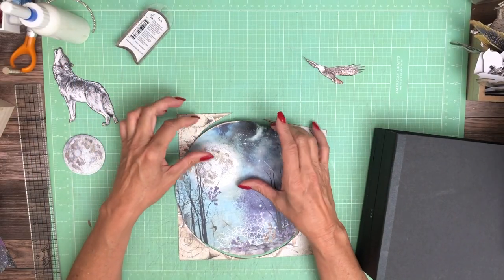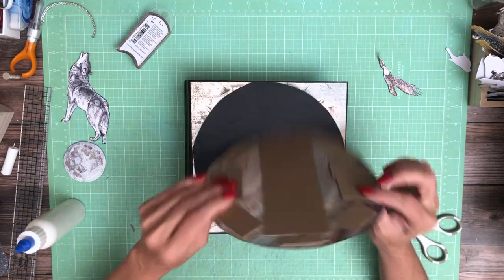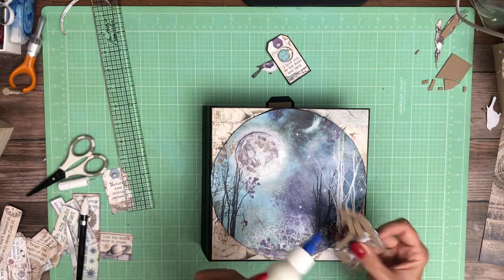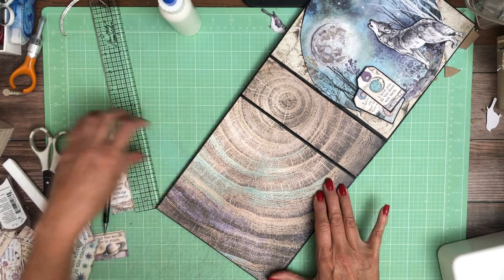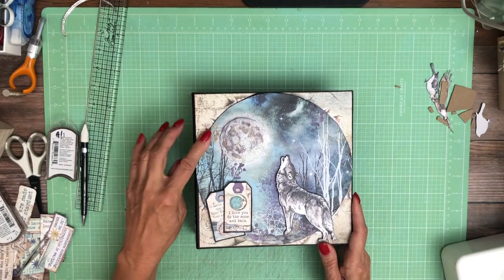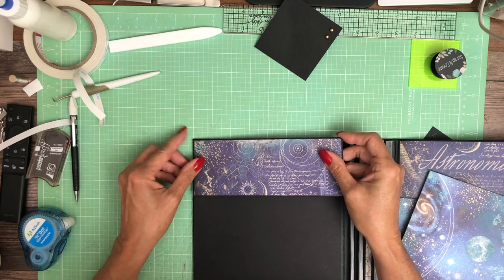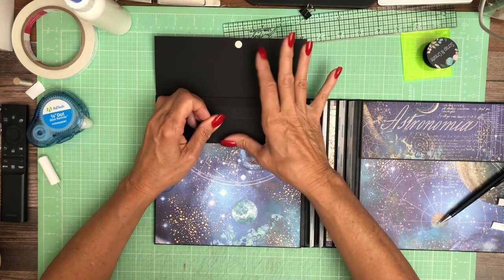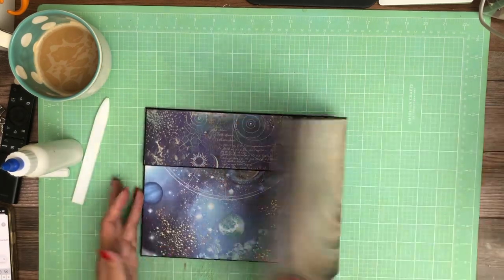Stamperia | Cosmos Infinity Cover, Build 1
Stamperia |Cosmos Infinity Mini Album

Cut List
Base Album 8 x 8 x 2 ½
(2) chipboard Cover 8 x 8
Chipboard spine 2 ½
(2) 12 x 12 sheets joined to wrap cover
(8) pocket pages 8 ½ x 8 score ½ on 8 ½ inch side join two panels to create a pocket page
(4) pocket page inserts 7 ¾ x 7 ¾
Hinge 7 7/8 x 11 score ever ½ inch starting at 2 ¾ - 8 ¼

Interactive components
Page 1
(2) flap 8 ½ x 8 score ½ & 4 ½ on 8 inch side
Belly Band 2 5/8 x 9 score ½ & 8 ½

Page 2
Accordian flap 8 x 8 ½ score ½ & 4 ½ on 8 ½ inch side
circle 6 inch diameter

Page 3
Corner radius pocket 4 ½ x 4 ½ score ½ on two sides
Insert 8 1/2 x 6 score at 4 ¼

Flap 8 ½ x 8 score ½ & 4 ½
(2) photo mat 4 ½ x 3 ½

Page 8
Circle 6 inch diameter and or follow the pattern on paper

Inside cover
Mini Album